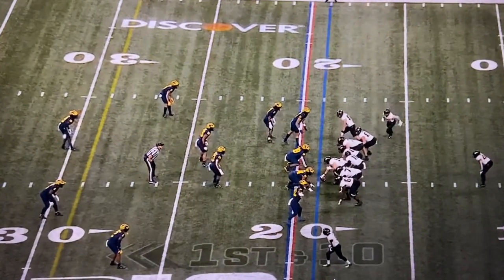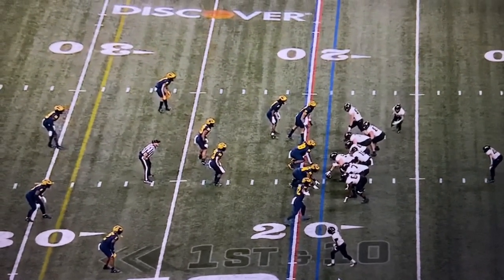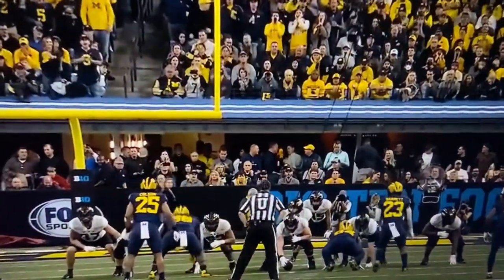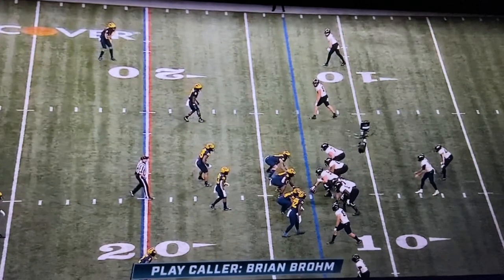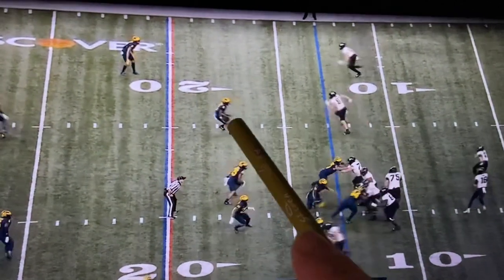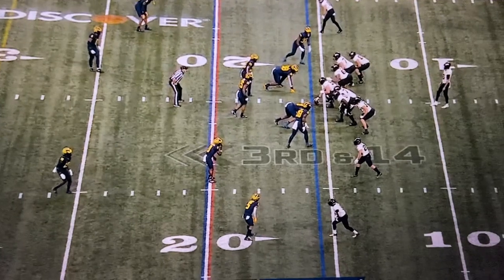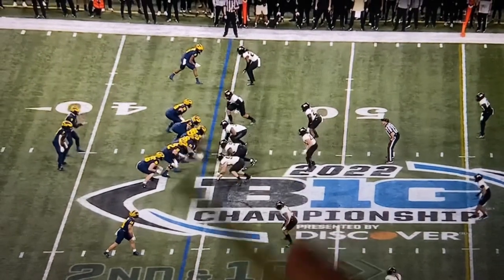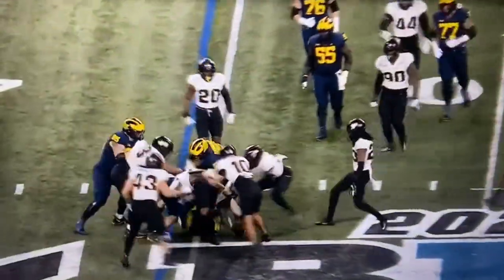Film Review: Michigan vs Purdue - 2022 Season - 1st Half Part 1